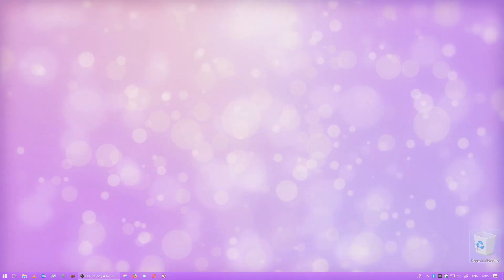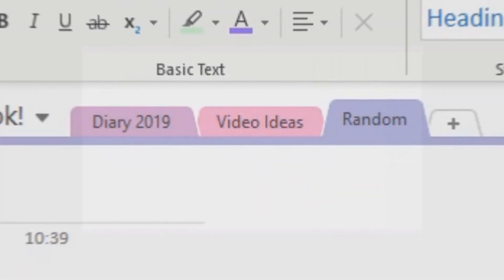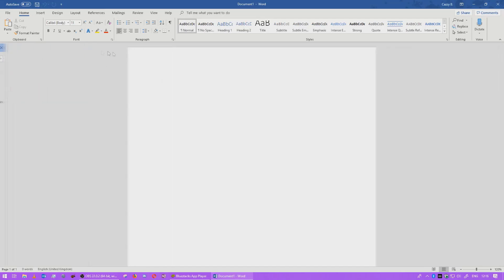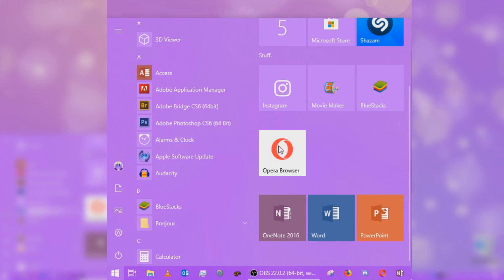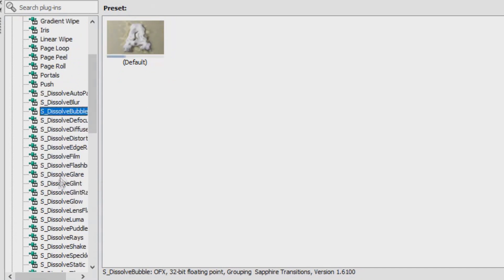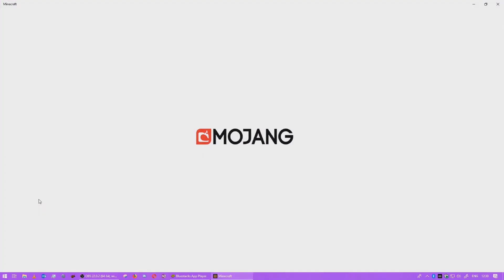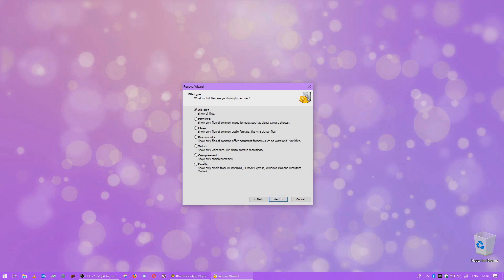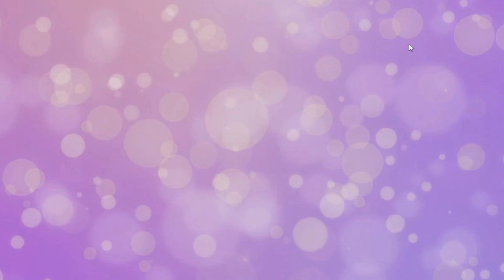What's On My Desktop PC 2019! 🖥️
This is an updated video of what is on my desktop PC in 2019. I hope you all enjoy this video! ^~^
♪ Bubblegum Bitch ~ Marina And The Diamonds.
Techy Information:
•  Screen Recorder: OBS.
•  Mic: Blue Snowball Ice.
•  Editor:  Sony Vegas Pro 13.0.